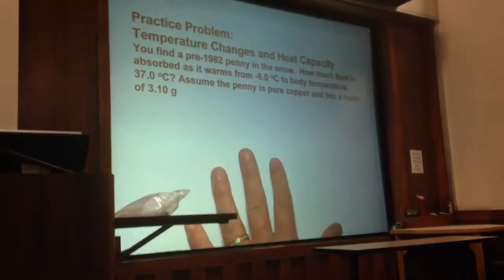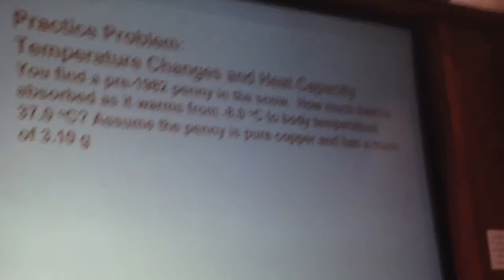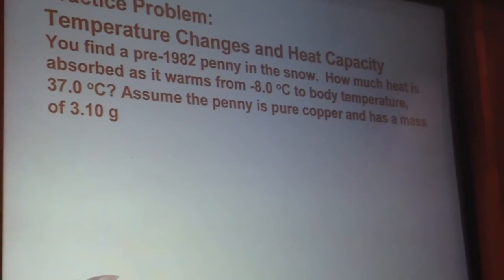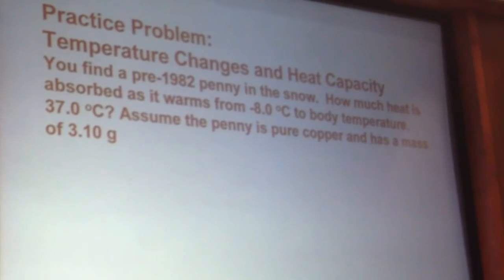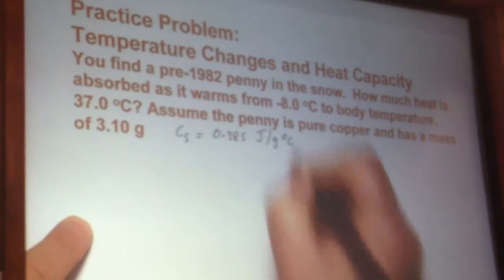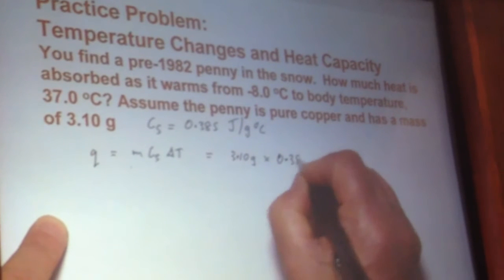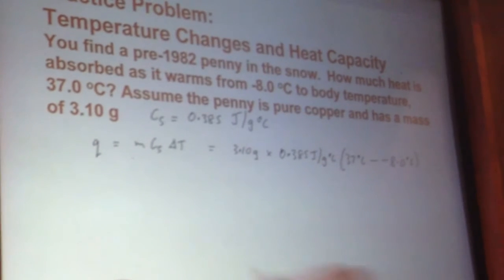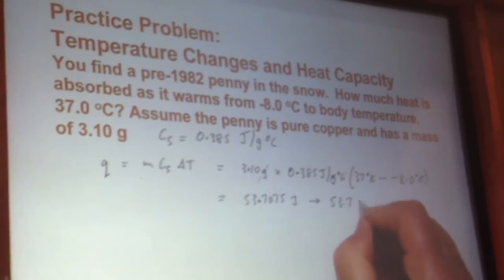How much heat is absorbed as it warms from 8 0 C to body temperature 37 0 C?